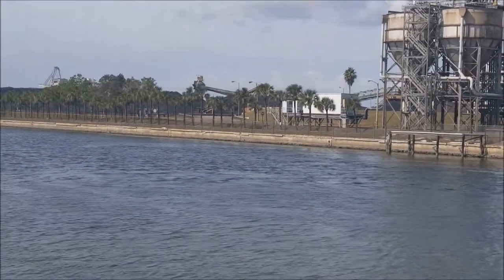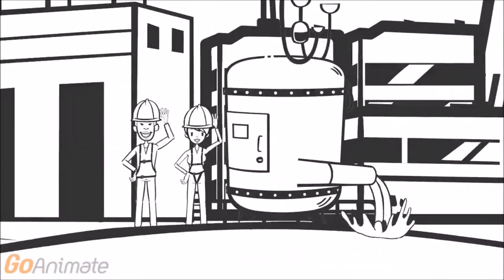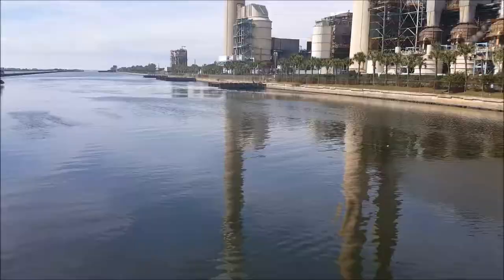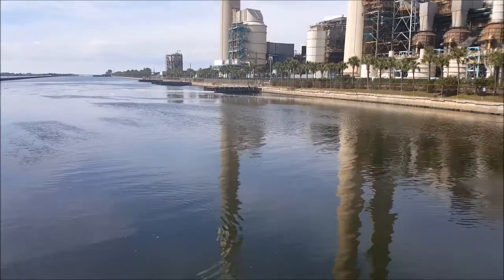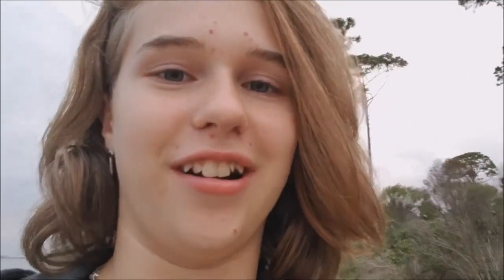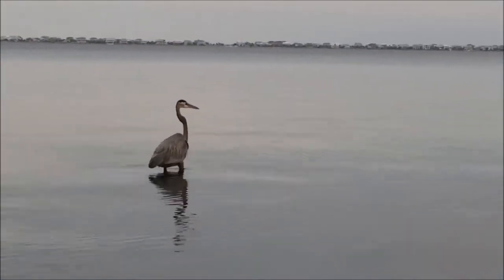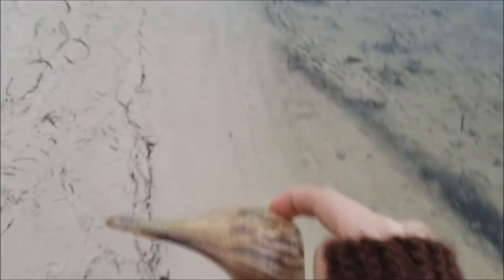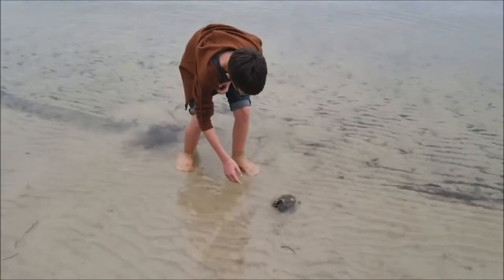Florida Coast | The Little Minimalists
We use the following devices for our on the road videos and love the quality:

All of our video editing and website design is done on a Lenovo Y70 laptop

We use a TP-Link RE650 to make the most out of campground wifi

If you would like to purchase our photos for your own use, see our gallery on ShutterStock